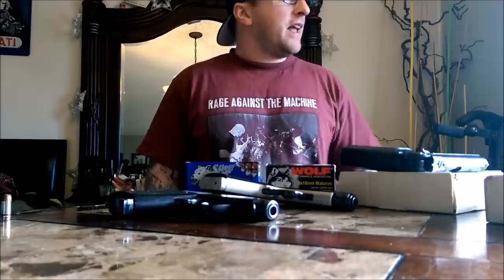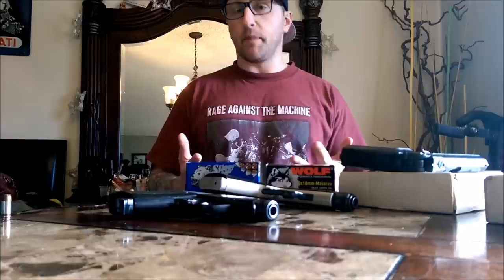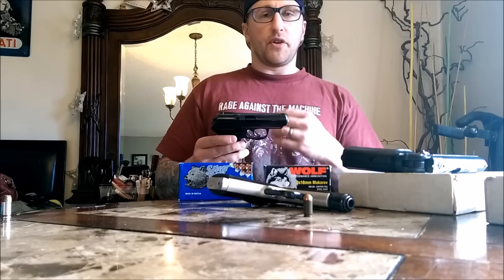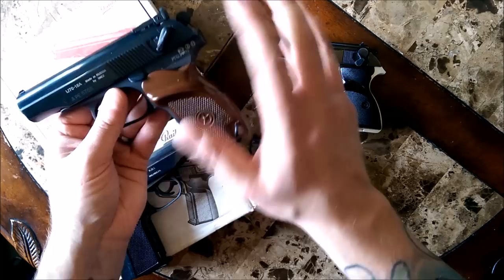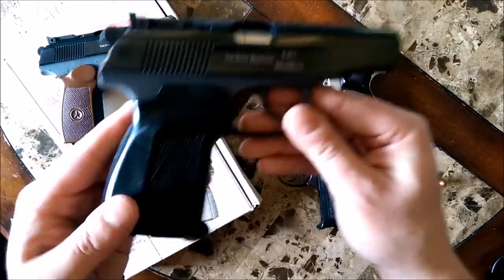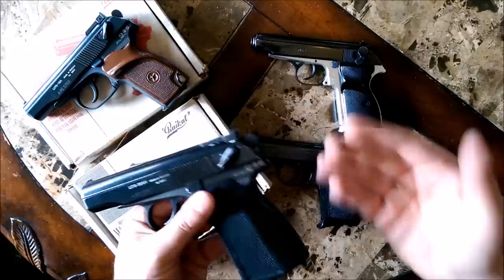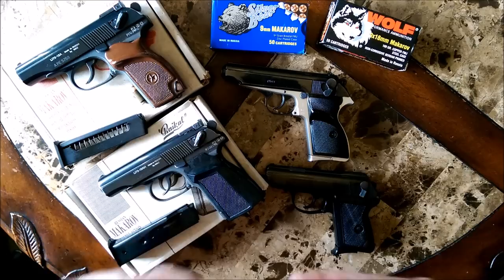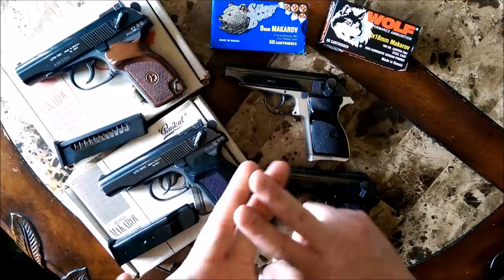what is and is not a russian makarov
What is and what is not a Makarov pistol.